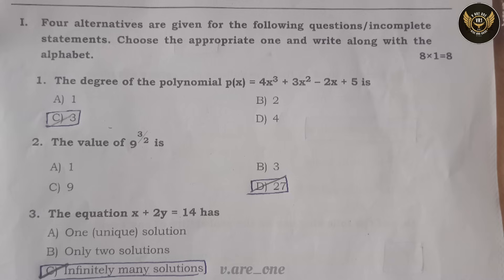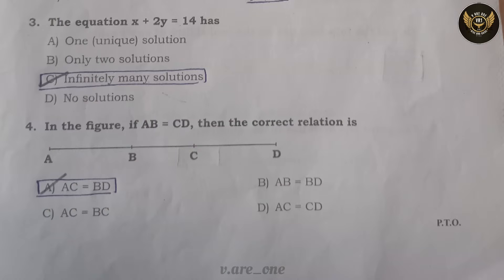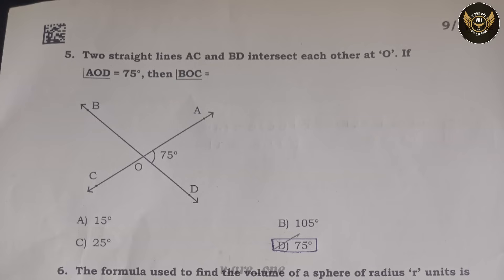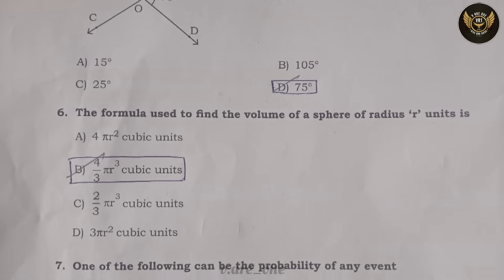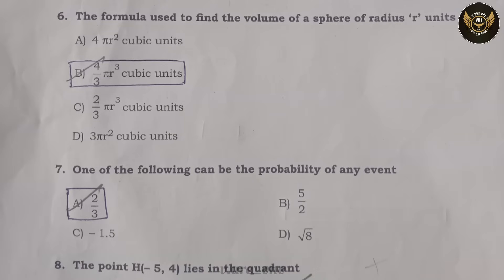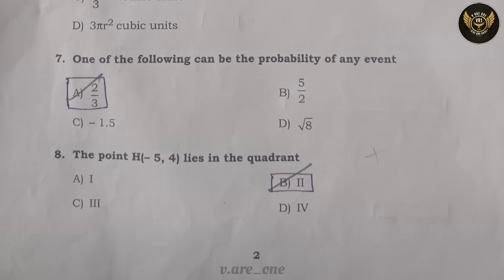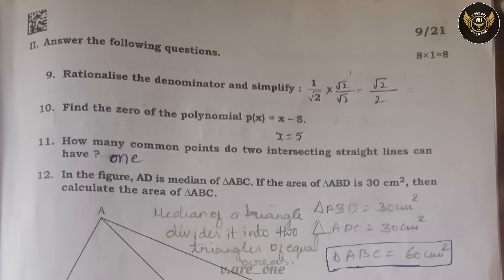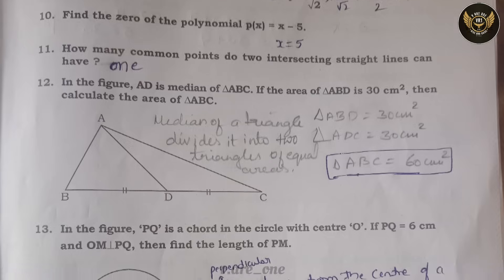9TH MATHS FINAL EXAM QUESTION PAPER WITH KEY ANSWERS | 9TH MATHS ಮೌಲ್ಯoಕನ - ಮಾರ್ಚ್ 2024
THANKYOU FOR VISITING OUR CHANNEL 🤗

This Channel Helps You To Get 2023-24 Question Papers Of
Public Level Paper Of Class 5,
Public Level Paper Of Class Class 8,
Public Level Paper Of Class Class 9 And
SSLC 10